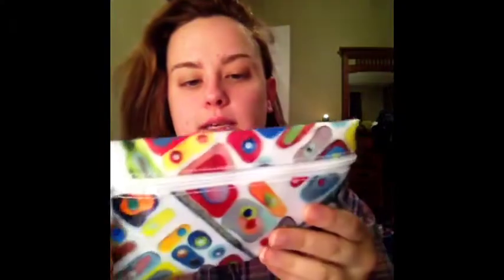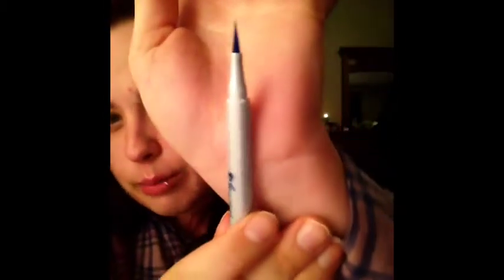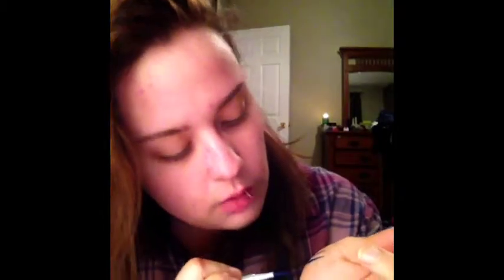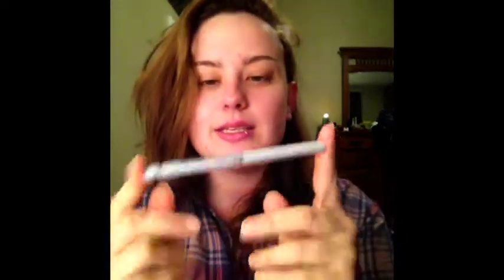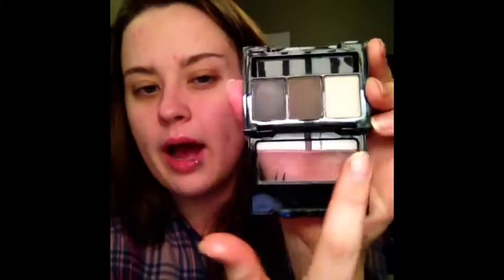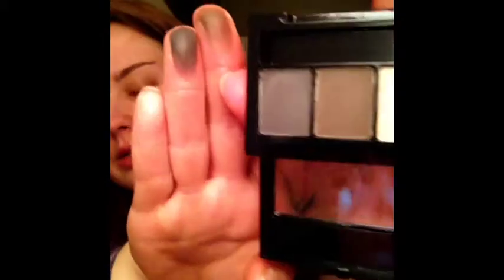Ipsy Bag Opening March 2014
Not to much of description needed for this I suppose...

But like I said in the video I was a little worried that I was going to hate this bag but I really, actually liked it a lot!